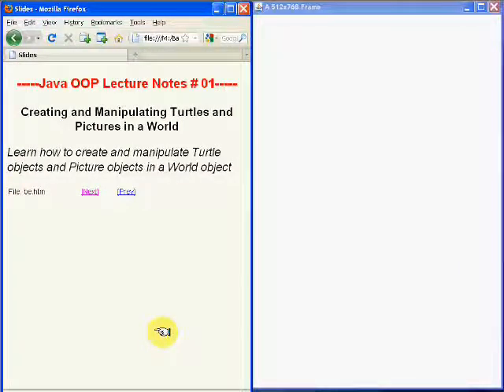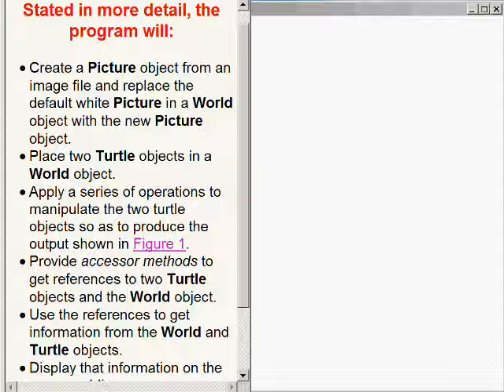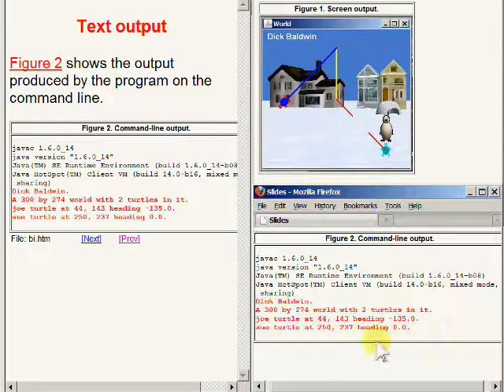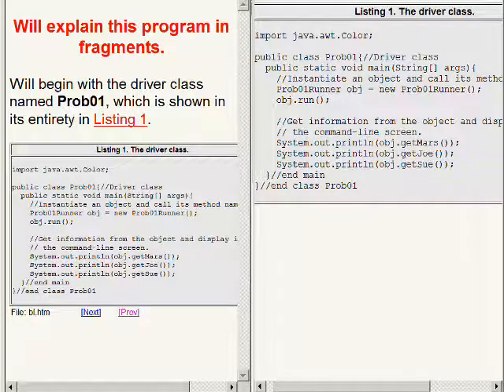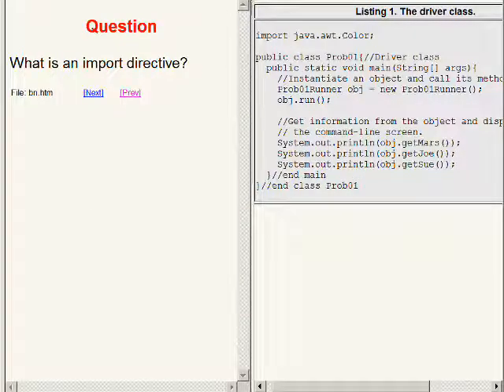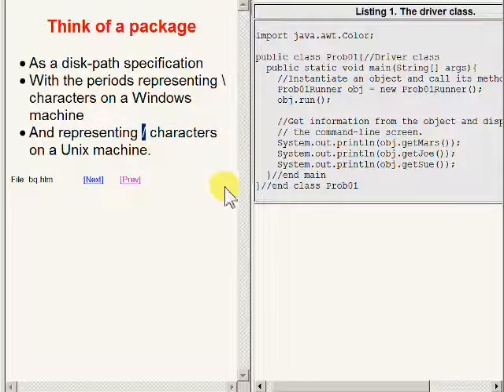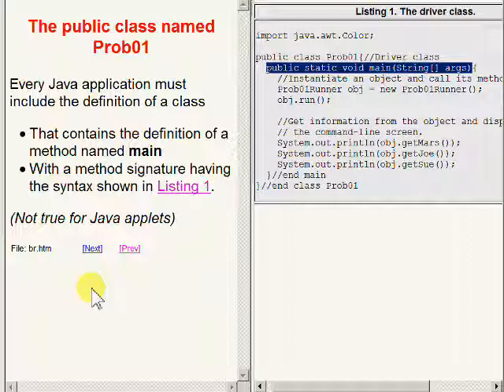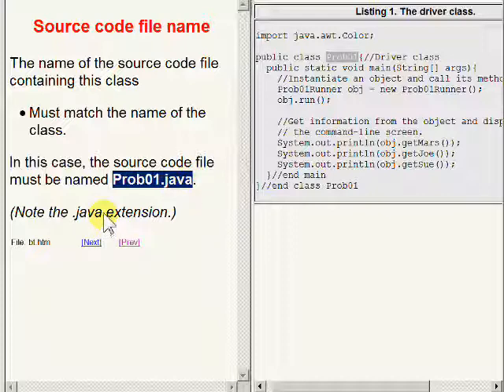ITSE2321-Lecture01-Part01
Part 1 of Lecture 1 of ITSE2321 - Object-Oriented Programming (Java) at Austin Community College in Austin, TX